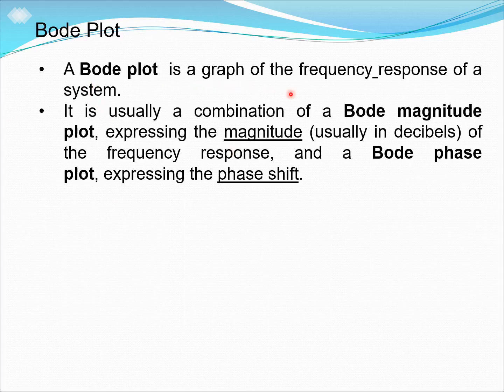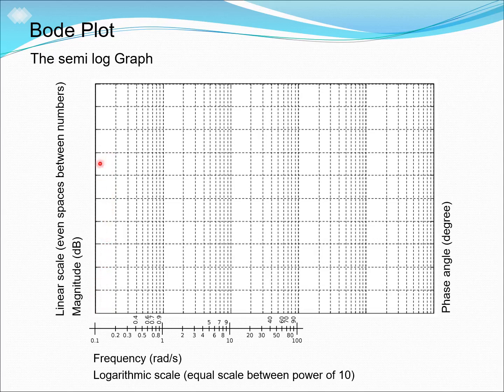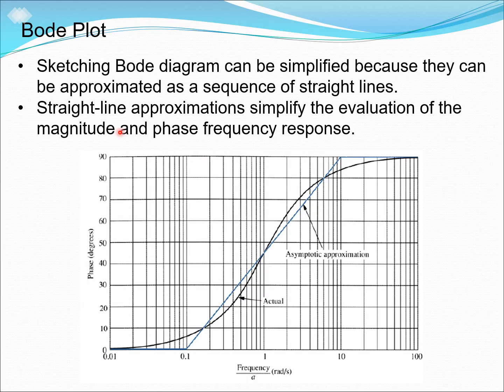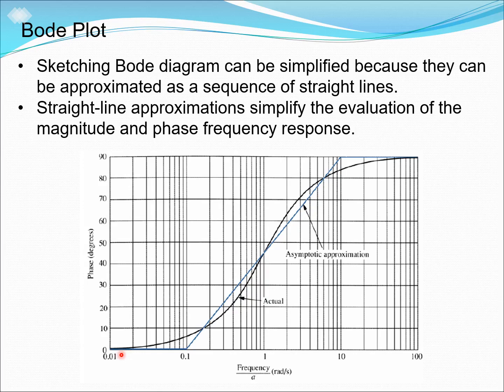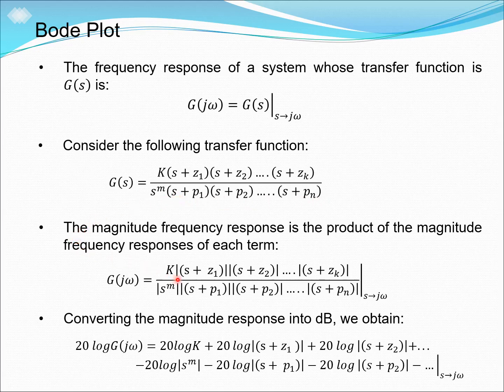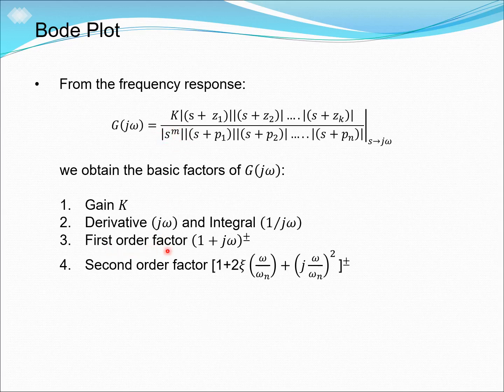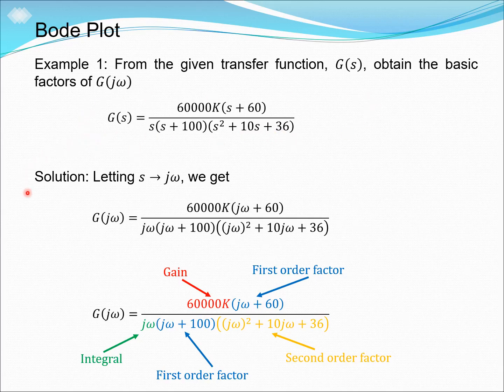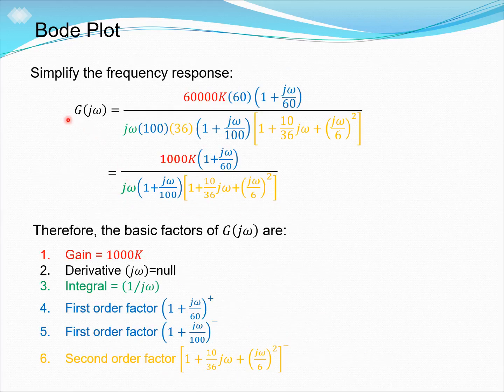4.2 Introduction to Bode diagram